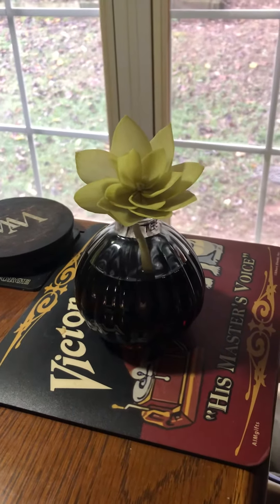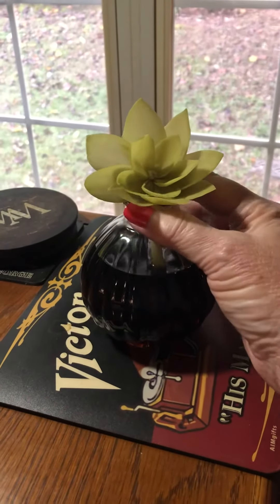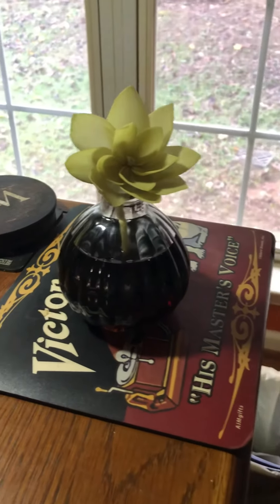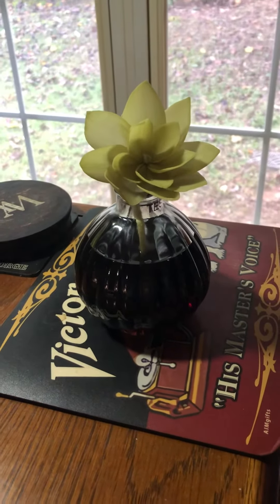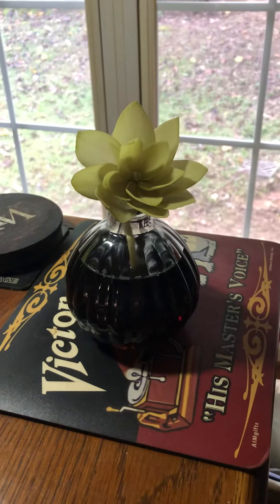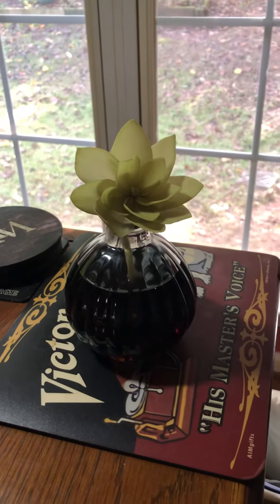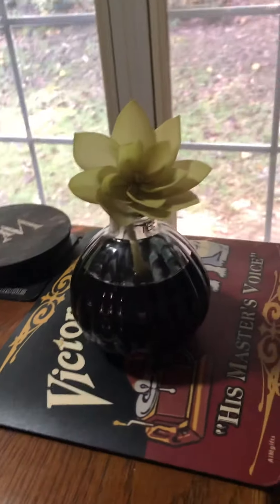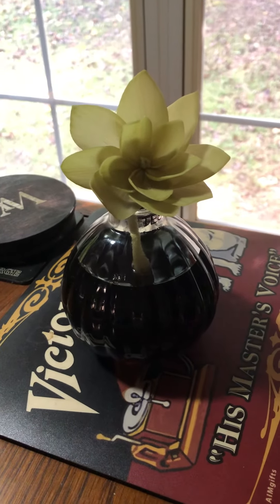Silver Spruce Flower Diffuser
One of my favorite things! Greenleaf Silver Spruce Flower Diffuser 🌲🎄now available on Freshbet.com